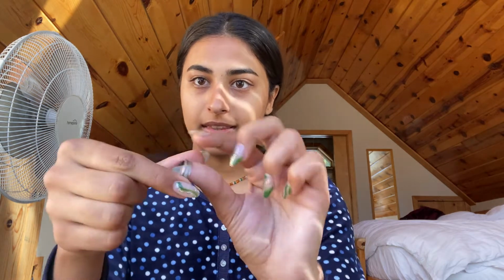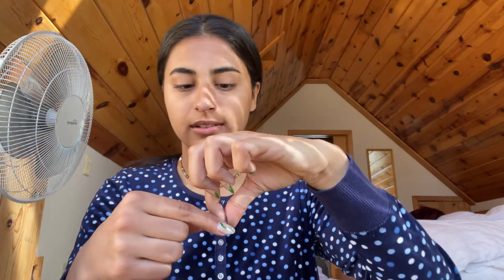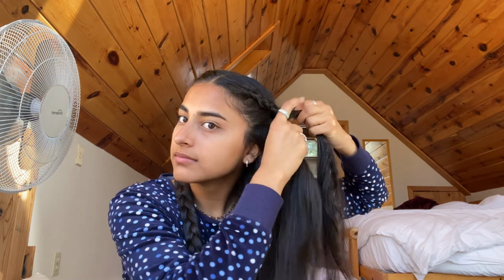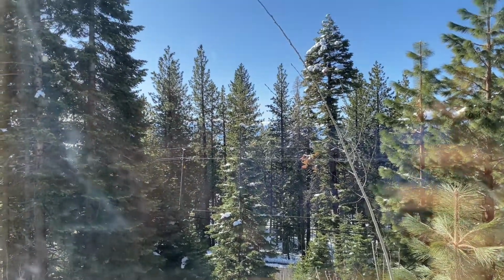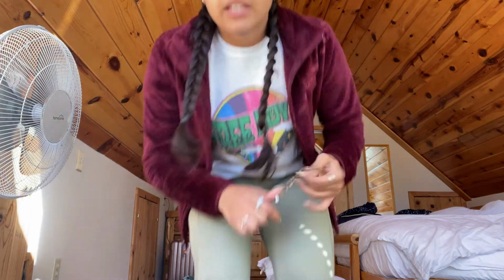grwm in tahoe!! (weekend trip)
hi guys!!!

I went on a weekend trio to lake tahoe in april and vlogged me getting ready and I'd say it makes for an entertaining video ;) I hope you enjoy :)

- jasleen

end screen music is also by lukrembo! not sure which song tho